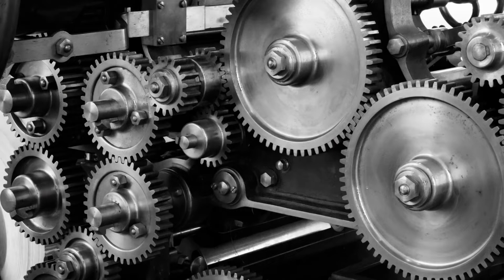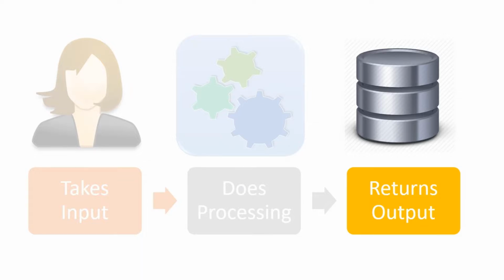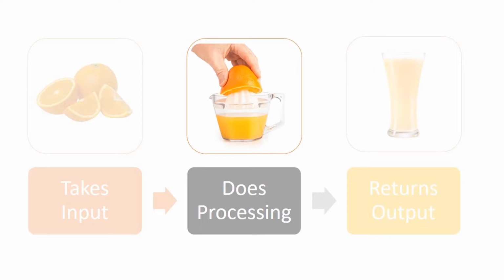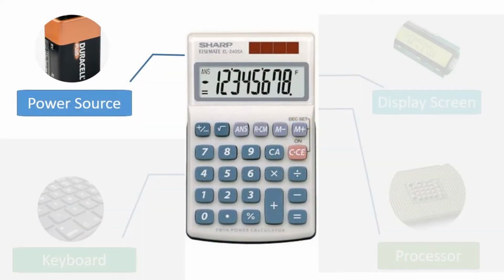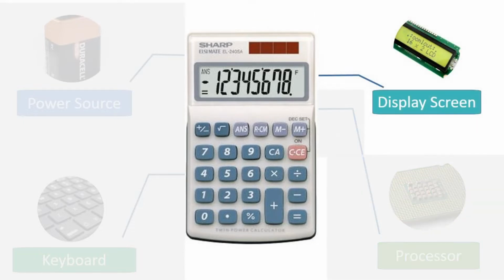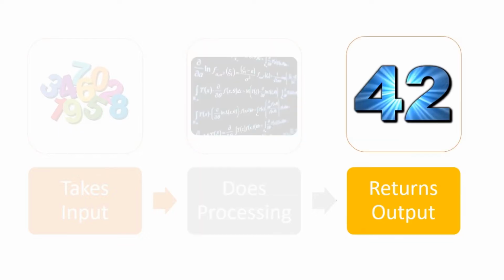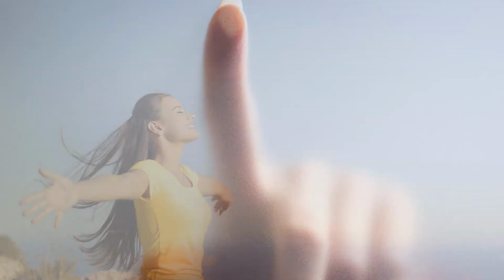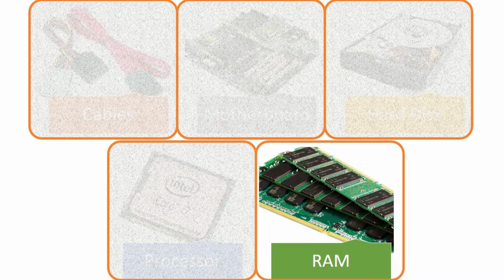Introduction to Computers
In this video, Harshita and Sana explain about the basics of computers.
The video covers computer basics including software & hardware in a very easy to understand language with the help of real life examples and info-graphics.
The goal of this video is explain the kids about computer parts in the most simple way possible.

This is the first video of the "Easy to learn series about Computers". In the upcoming videos, they will cover the details of the other advanced topics such as Processor, Memory, OS etc.
The goal of our videos is to explain the concepts with an analogy to some well known object to make you understand the concepts in an easy and fun way.